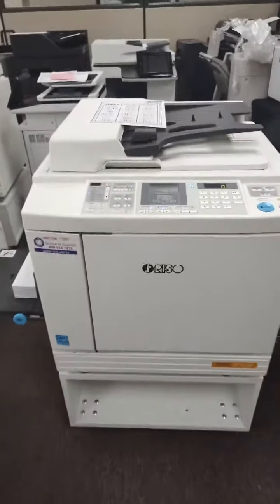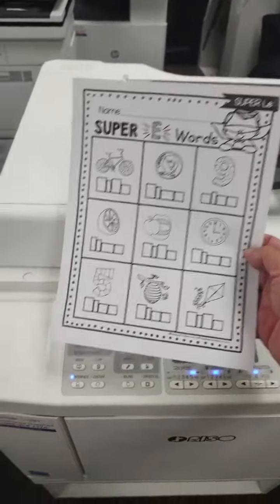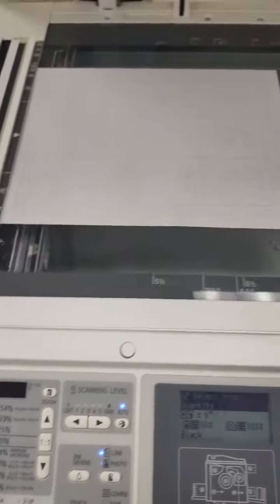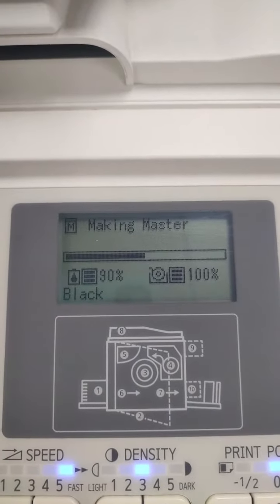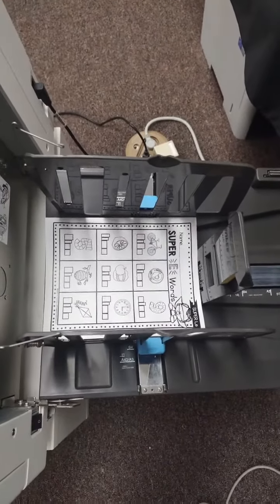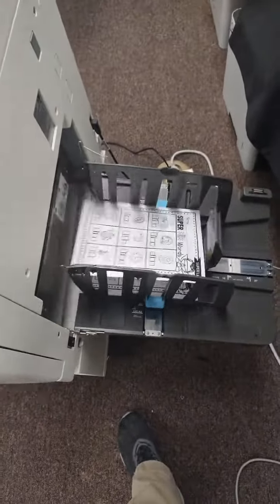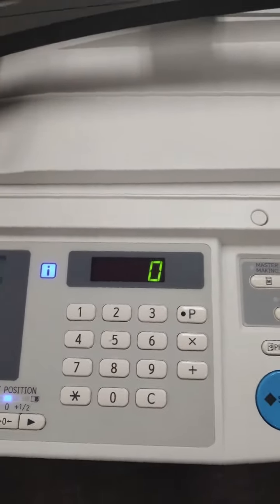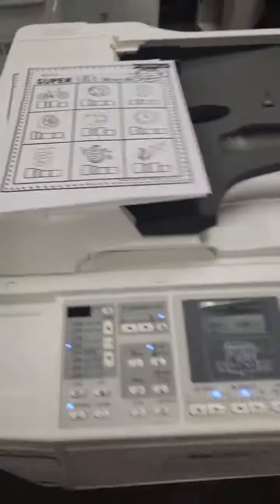RISO Basic Operation